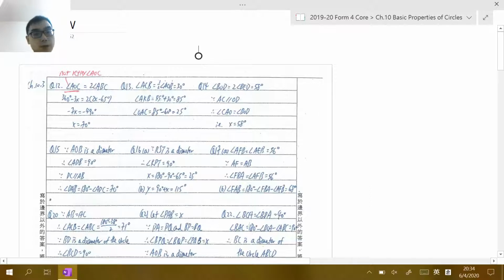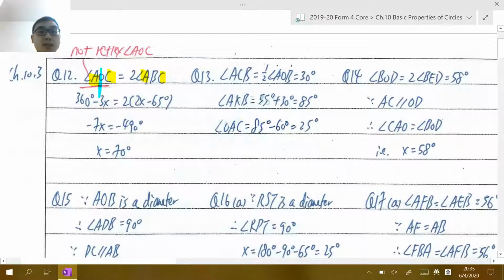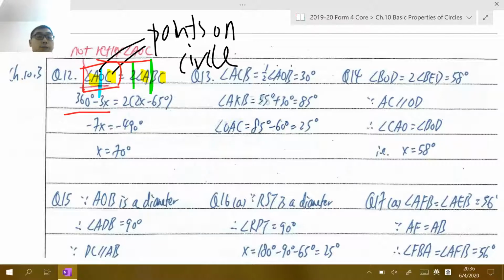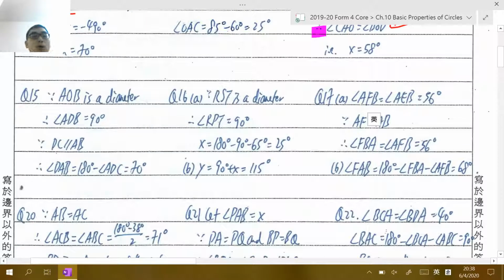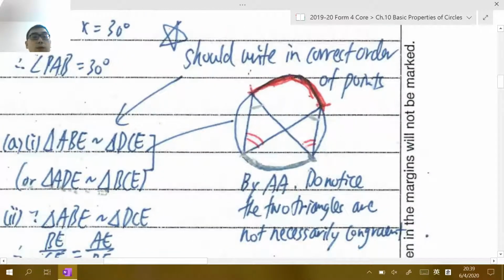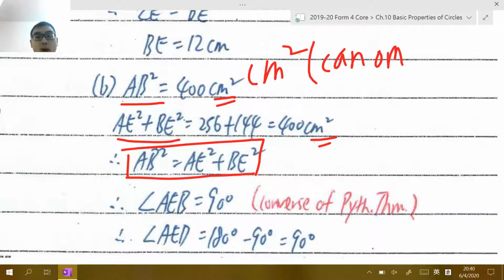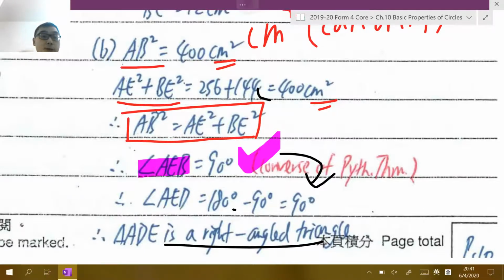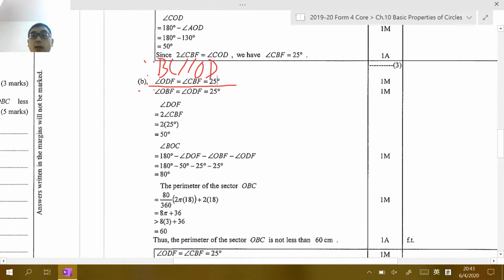Form 4 Core Ch.10.3 CW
Watch this clip to know more about "writing reasons" in HKDSE :-)